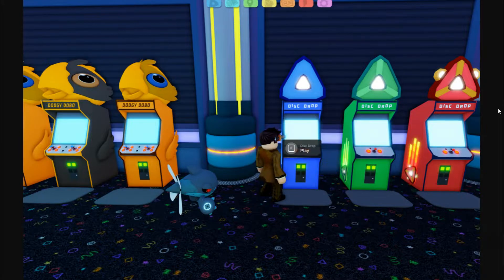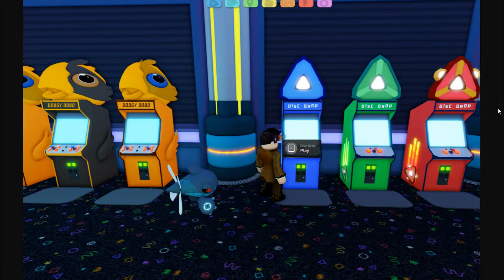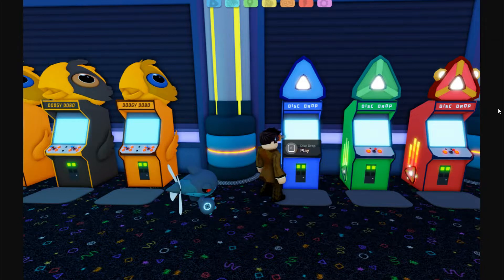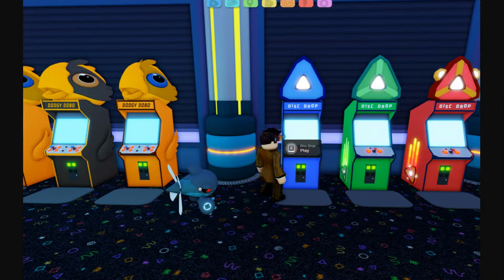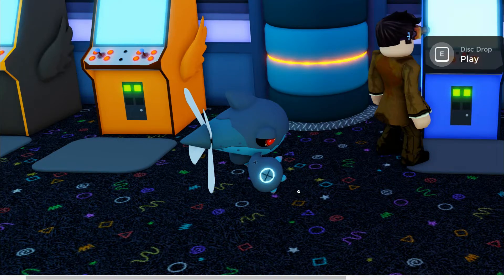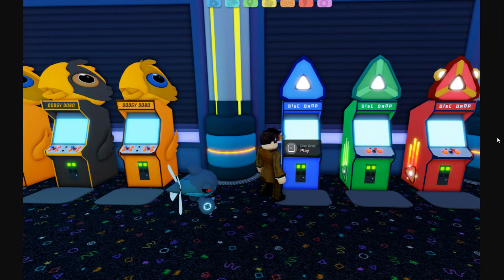A Look at the Arcade Coming Back | Loomian Legacy - Roblox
On this episode of Loomian Legacy, I talk about the peek Lando shared on Discord for the arcade including 2 arcade games and another, much better look at that infamous shark loomian.

Twitter (Not for a young audience/Bad words, oh no)

• Hashbrowns